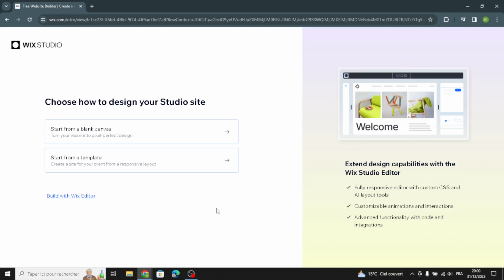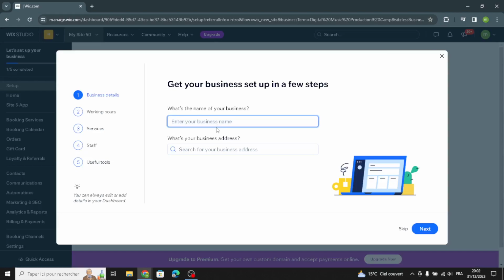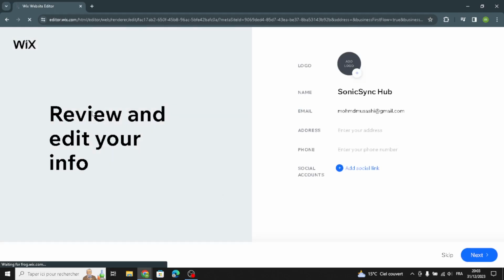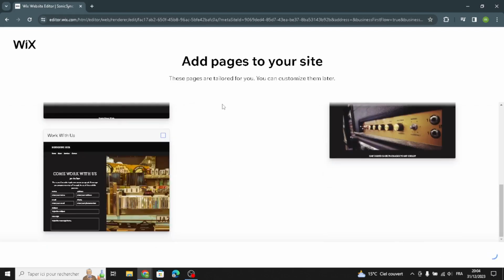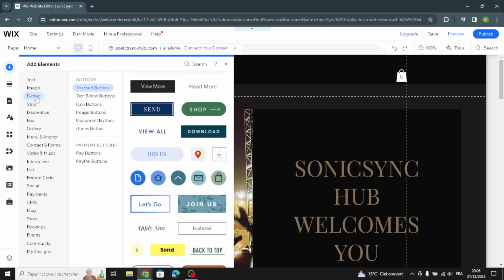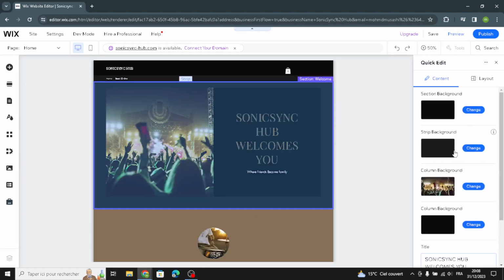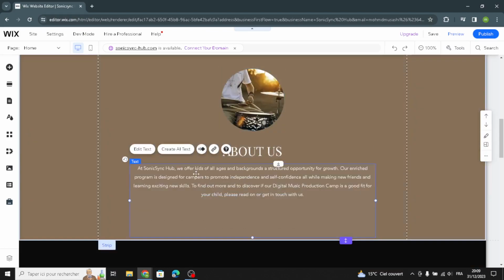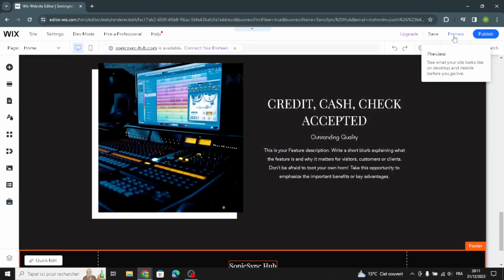How to Create a Professional Digital Music and Sound Effects Ecommerce Website on Wix 2024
in this video we discuss :

Embark on a comprehensive journey with this detailed, step-by-step guide to establish an immersive Digital Music and Sound Effects Ecommerce Website using Wix. Discover essential methods and strategic steps required to curate an appealing online store. From initial setup and template selection to effectively showcasing digital music tracks and sound effects, integrating secure payment gateways, and optimizing user experience, this tutorial offers a comprehensive roadmap. Learn to skillfully leverage Wix's features, enabling you to design a functional and visually appealing website tailored specifically for the digital music and sound effects market. Whether you're new to e-commerce or seeking to enhance an existing platform, this guide equips you with invaluable insights and tools to succeed in the competitive world of digital music and sound effects commerce.